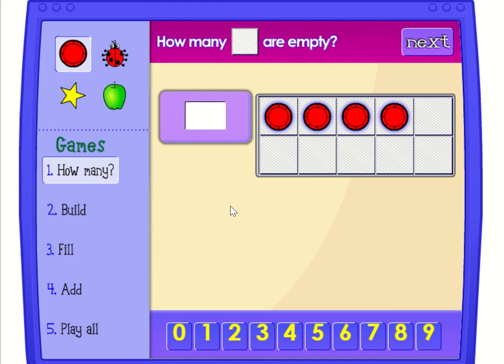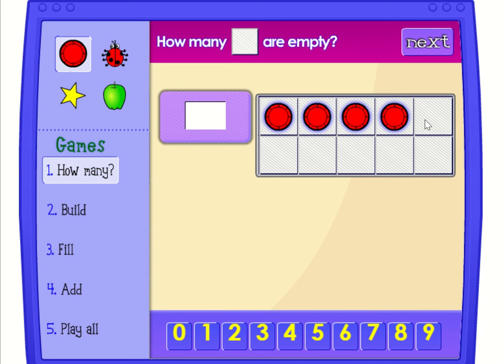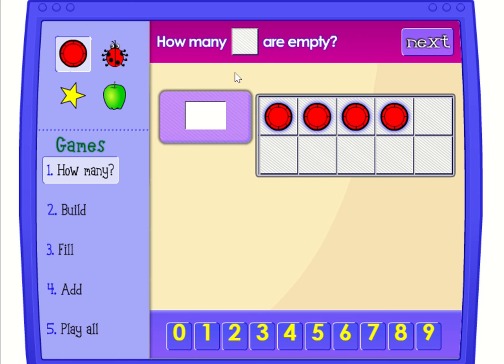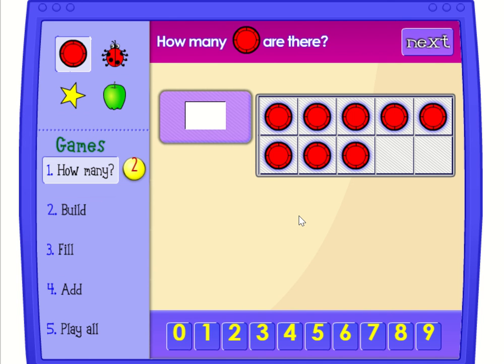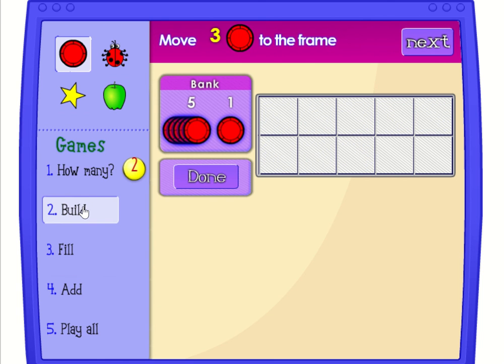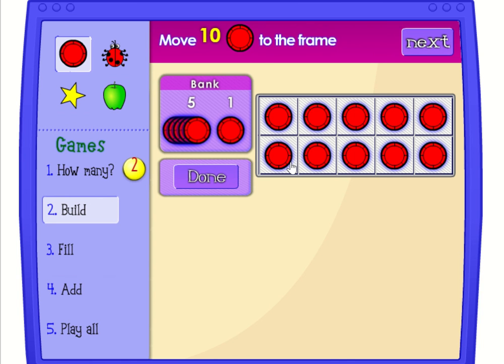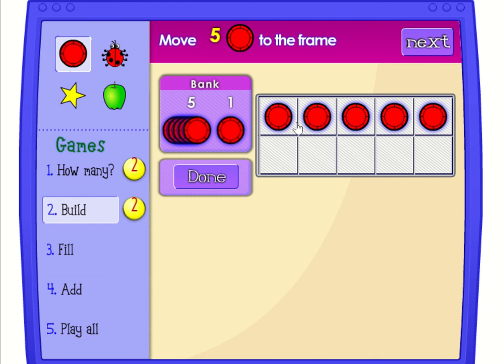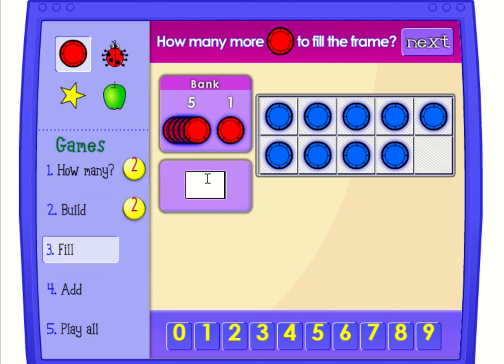Ten Frame Exercises